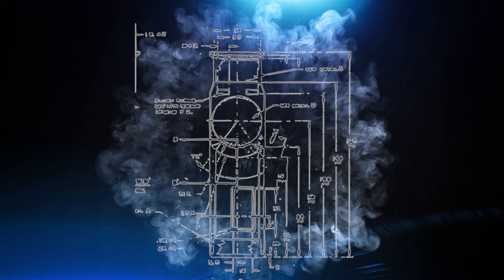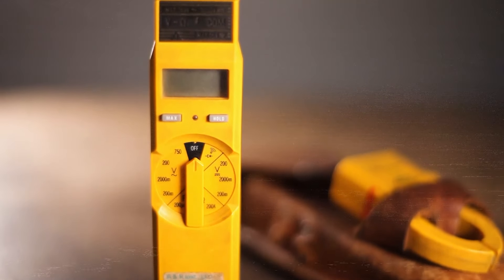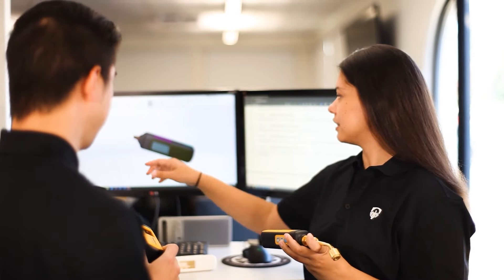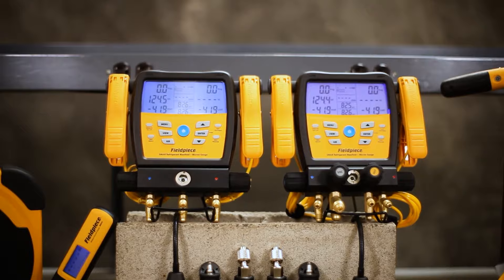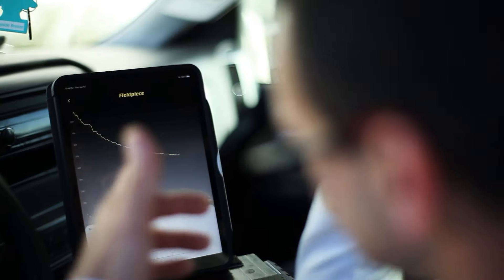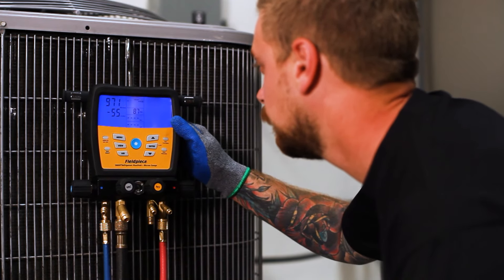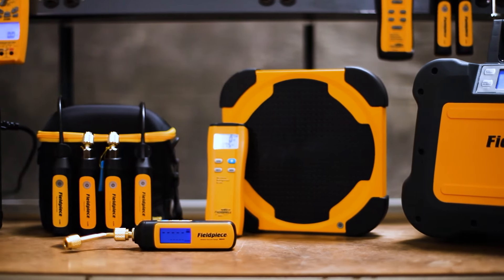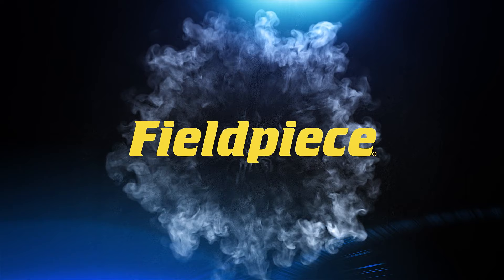Fieldpiece | Continuous Innovation for HVACR Pros, By HVACR Pros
We deliver the tools HVACR professionals need to tackle the toughest jobs they face in the field. Our full family of over 200 rugged, feature-rich tools, spanning meters to manifolds and vacuum pumps to recovery machines, is a testament to our continued ingenuity.